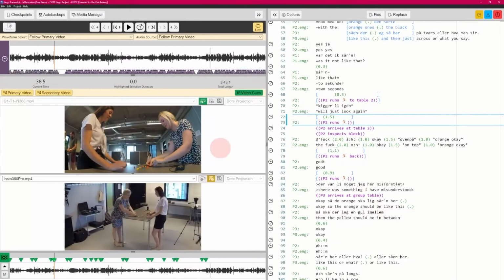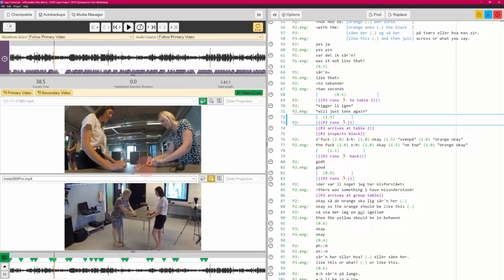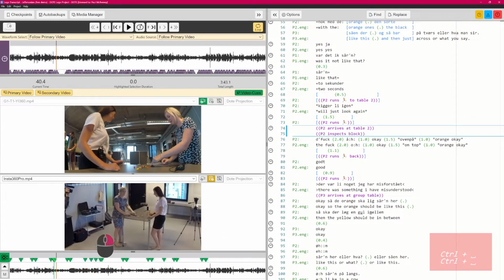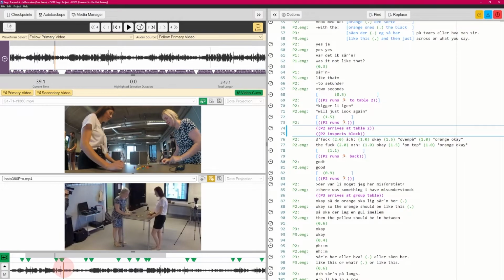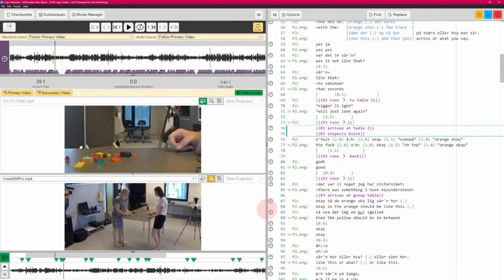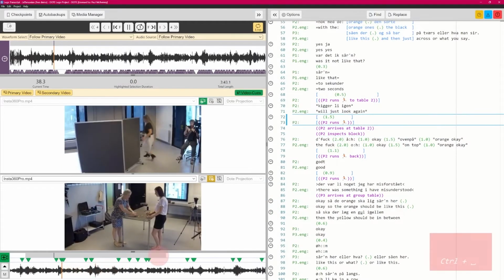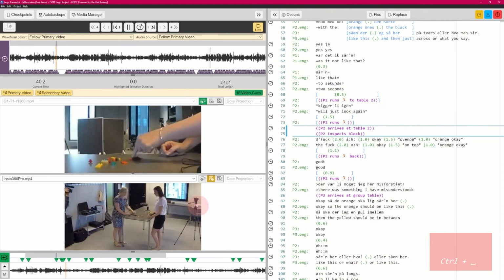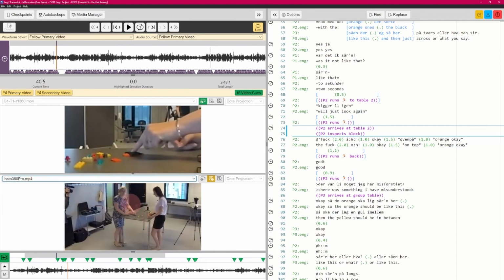DOTE - Add video-cues to highlight phenomena visually (TOP TIPS - 8)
DOTE - TOP TIPS - 8 - Add video-cues to highlight phenomena visually

In this video, we're sharing a tip for using video cues to enhance your transcription process in DOTE. By paying attention to interesting phenomena as it emerges in your video or audio, you can use video cues to manipulate the viewing experience and focus in on specific details. We demonstrate this using the Lego demo project, where we show how to add and adjust video cues to zoom in and out, pan around, and switch between different camera views. These video cues can help you focus in on particular parts of the transcript that you need, and can be easily toggled on and off as needed. Follow this tip to enhance your transcription process and do better analytic work.